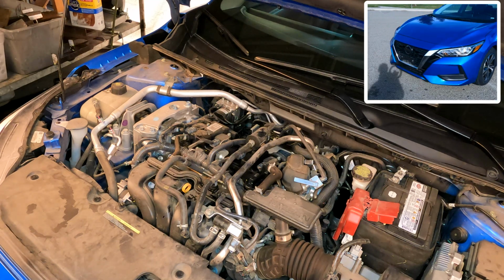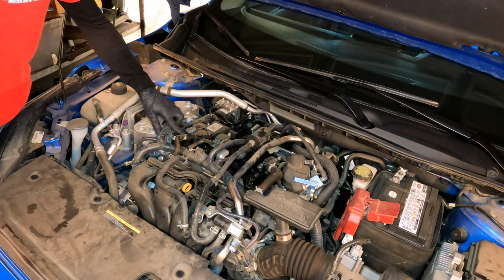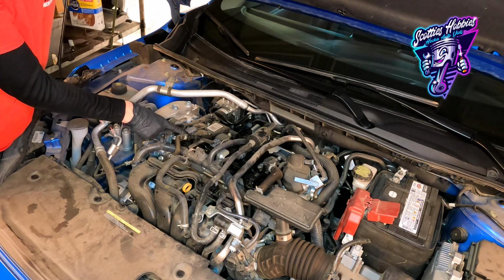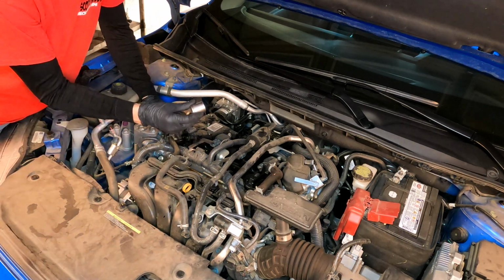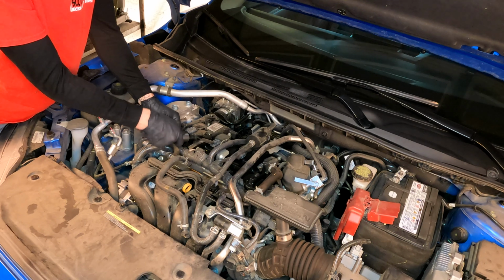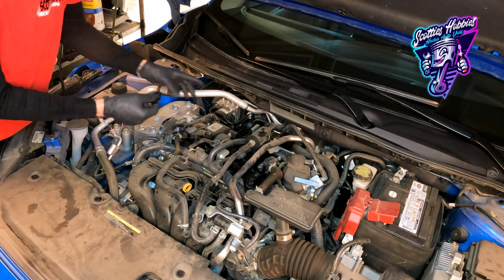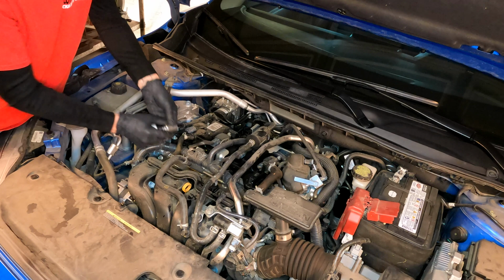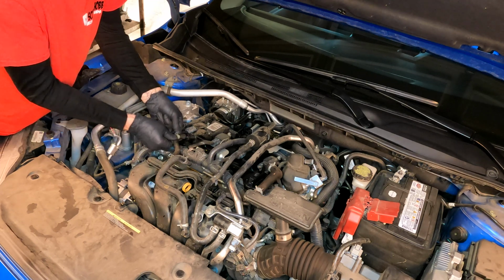How to change Nissan Sentra PCV Valve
The PCV (Positive Crankcase Ventilation) valve is important for the proper functioning of a Nissan Sentra or any other vehicle. The PCV valve helps regulate the flow of crankcase gases, preventing pressure buildup in the engine and directing the gases back into the combustion chamber to be burned.

If the PCV valve goes bad on a Nissan Sentra, it can lead to various issues such as increased oil consumption, rough idle, decreased fuel efficiency, and potential engine damage. As for OBD2 (On-Board Diagnostics) codes, a faulty PCV valve can trigger the following codes:

P0171 - System Too Lean (Bank 1): This code indicates that the air-fuel mixture is too lean on the bank of cylinders, potentially caused by a malfunctioning PCV valve.

P0172 - System Too Rich (Bank 1): In some cases, a failing PCV valve can cause excessive fuel vapor to enter the intake manifold, leading to a rich air-fuel mixture.

Additionally, a malfunctioning PCV valve can result in other codes related to engine misfire, oxygen sensor performance, or fuel trim issues.

It's important to note that while these codes may indicate a problem with the PCV valve, they can also be triggered by other issues. Therefore, it's recommended to diagnose the specific issue thoroughly before replacing any components.

Facebook.com/TheRealScottiesHobbies

Amazon Prime free 30 day trial, Gets parts Quick!